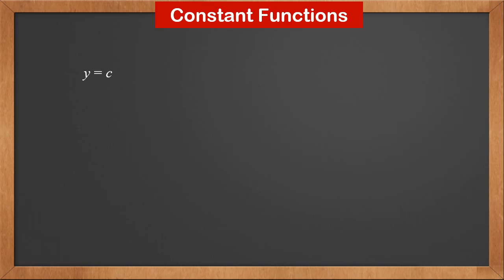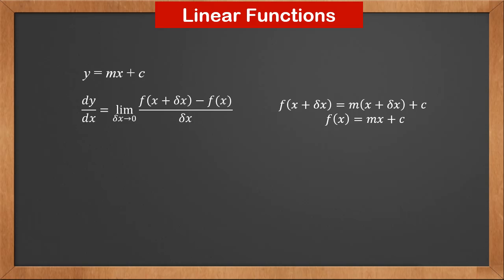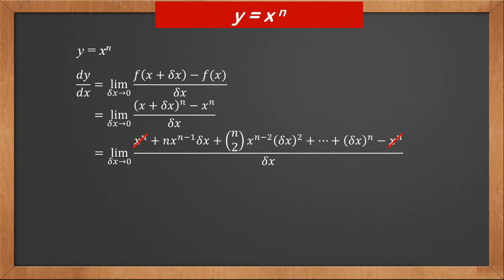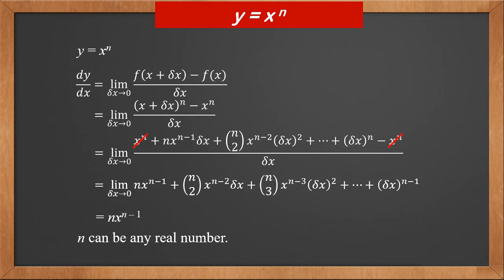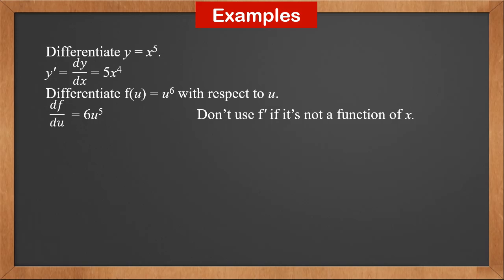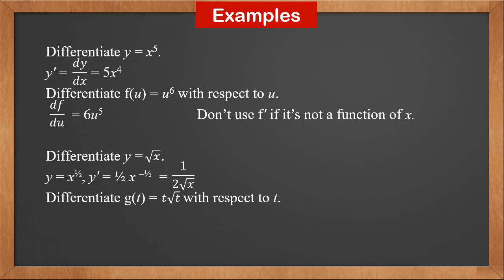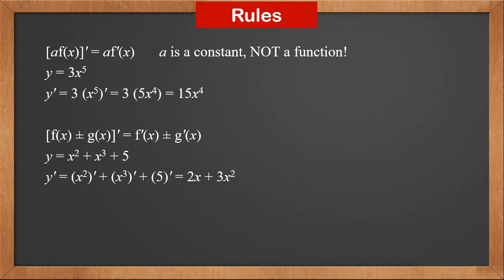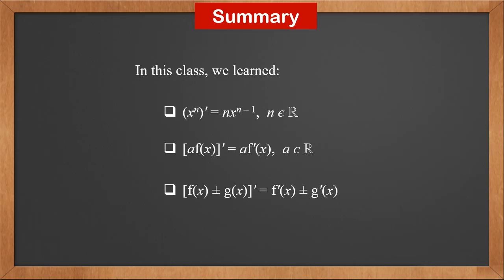9709 P1 - 7.2 Differentiation